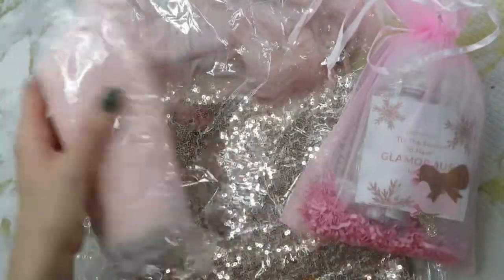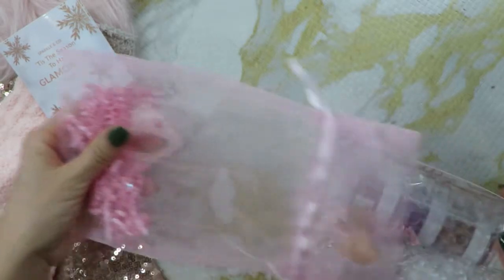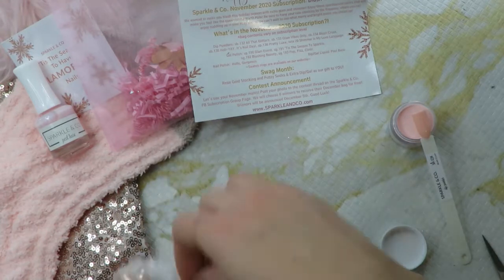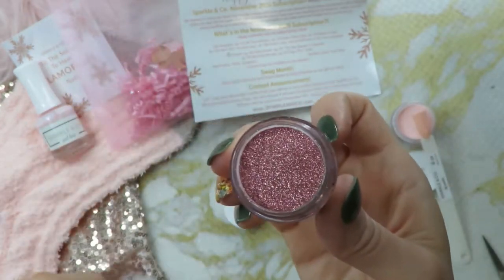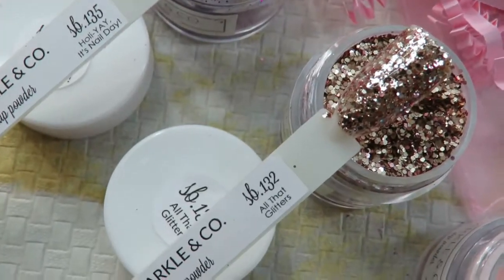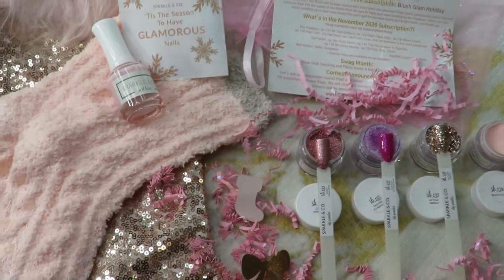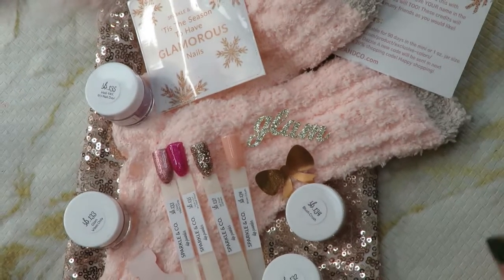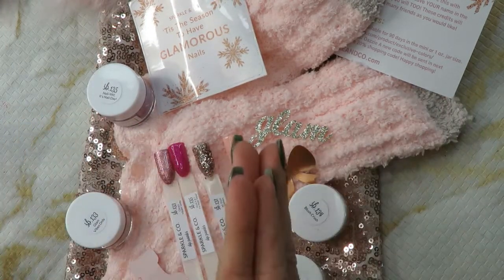Sparkle and Co Nov Sub Bag + A GIVEAWAY!!!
Hey Y'all,
In this video I show you what comes in the $29.99 version on the Sparkle and Co monthly subscription bag! I absolutely love my Sparkle and Co subscription and look forward to it every month.

Sparkle and Co: (Sub Bag Referral "Amber Riley" for $18 site credit)